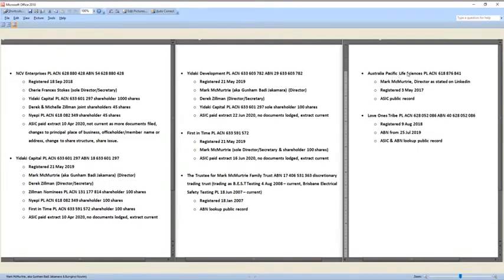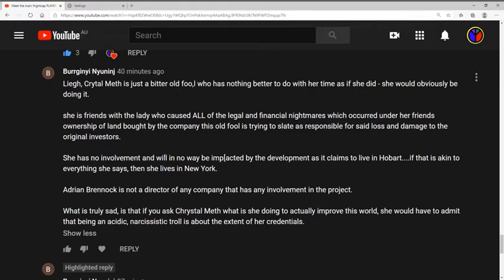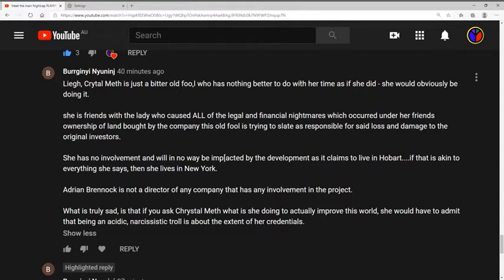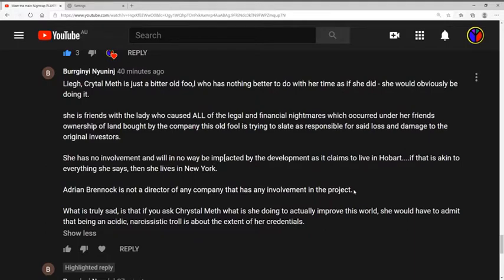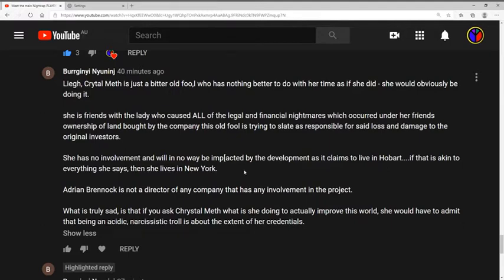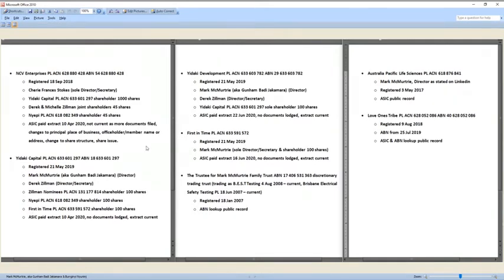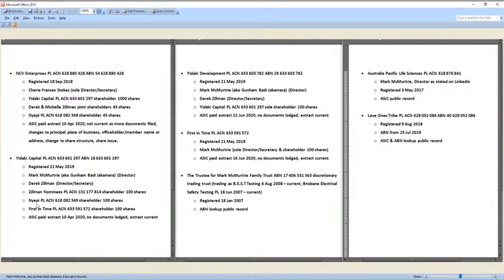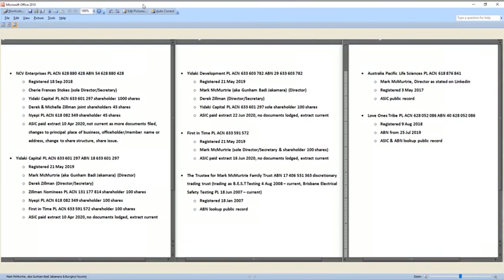Dick of the Week Burrginyi Nyuninj Returns, Gunham Beer gut Baddie, Mark McMurkey